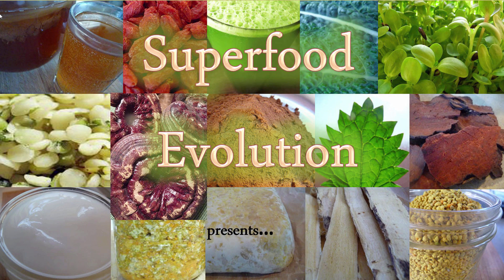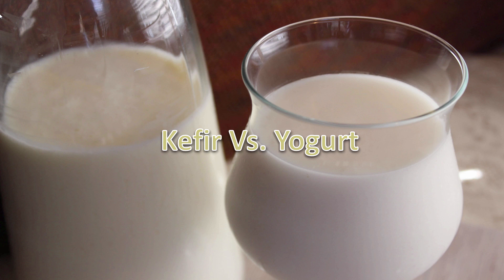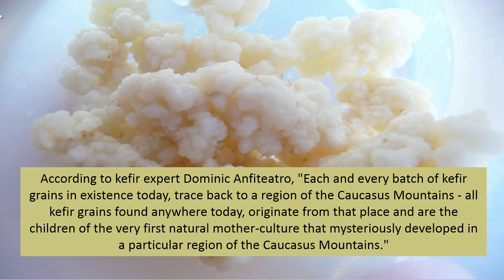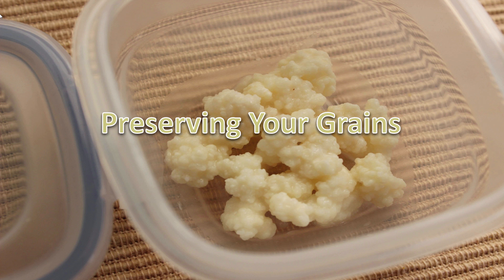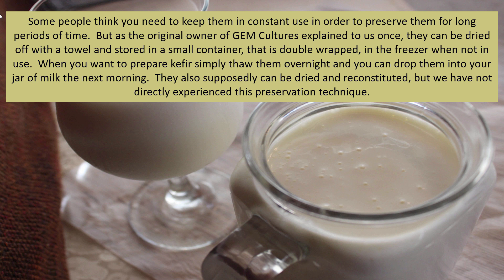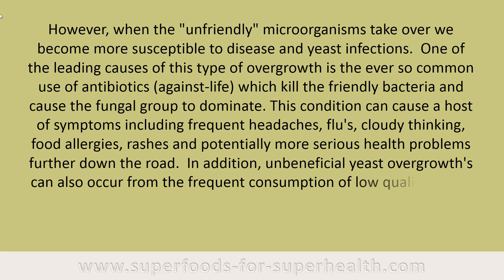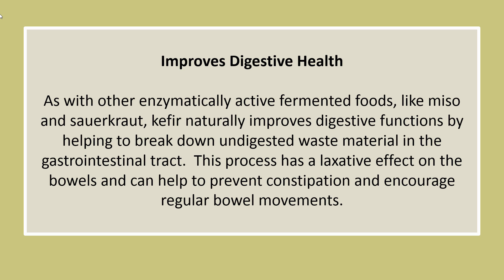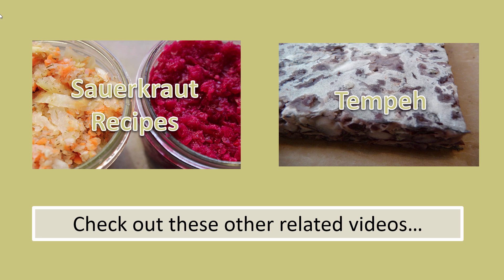What is Kefir? The Cultured Drink for a Healthy Colon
Kefir is a cultured yogurt-like drink that provides natural probiotic properties for reestablishing healthy gut flora. It can be made using raw dairy, coconut milk or other vegan nut milks.

As it ferments, it develops a complex matrix of beneficial microorganisms that can provide natural probiotic properties.  Learn more about different types of starter cultures, like milk grains, water grains or powdered starters. We'll discuss the beneficial health components, plus how to make your own living enzyme-rich kefir drink.

Recommended Homemade Kefir Supplies :
Mr and Mrs Kefir, Organic Milk Kefir Grains, 4oz
Mr and Mrs Kefir, Water Kefir Grains, 2oz
Poseymom, Fresh Live Milk Kefir Grains
The Spirit of the Forest, Organic Milk Kefir Lebanese Grains, 1T

Additional Sourced Info
Microbiological study of lactic acid bacteria in kefir grains by culture-dependent and culture-independent methods
Food Microbiology, Analysis of the microflora in Tibetan kefir grains using denaturing gradient gel electrophoresis
Microbiological, technological and therapeutic properties of kefir: a natural probiotic beverage
Did Sex Emerge from Cannibalism? Sex, Death and Kefir. By Lynn Margulis
Kefir improves lactose digestion and tolerance in adults with lactose maldigestion.
The effect of kefir consumption on human immune system: a cytokine study